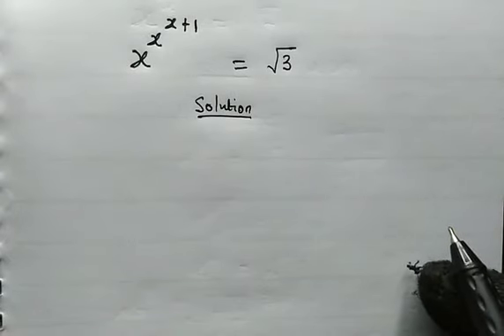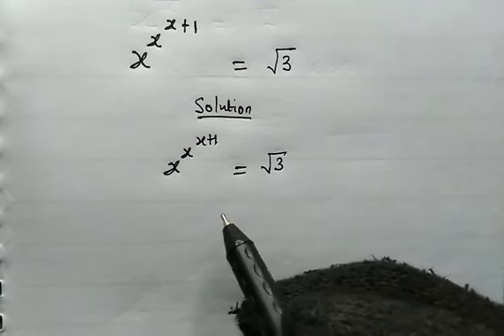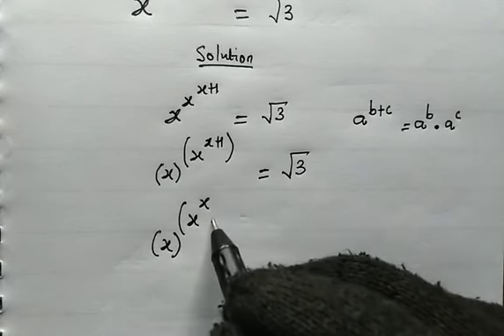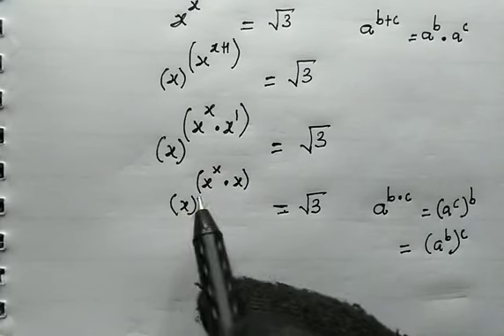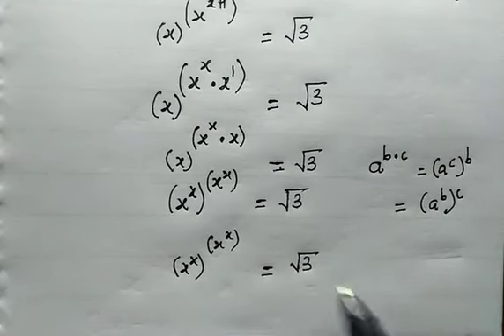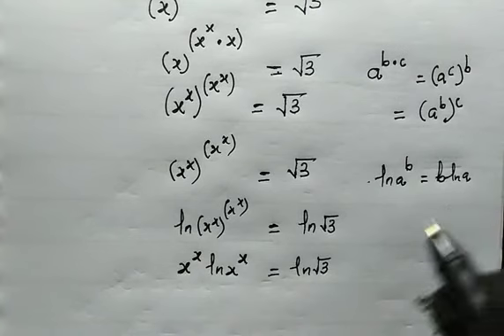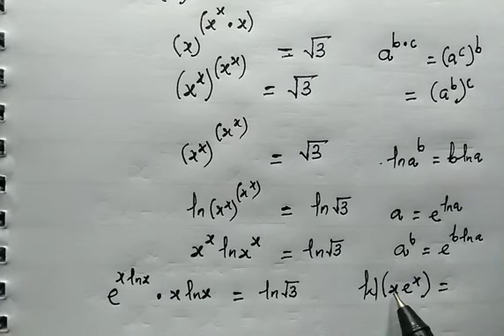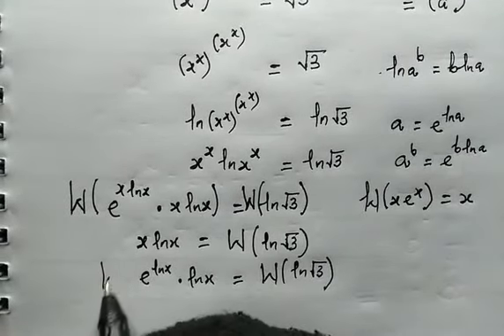The Lambert of the Lambert | Can you solve this Harvard University Math Problem ?